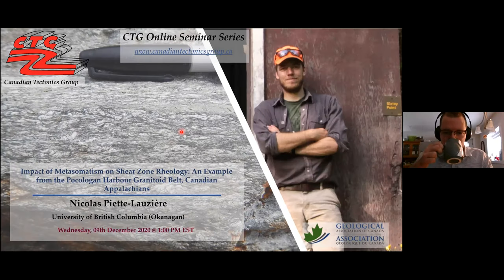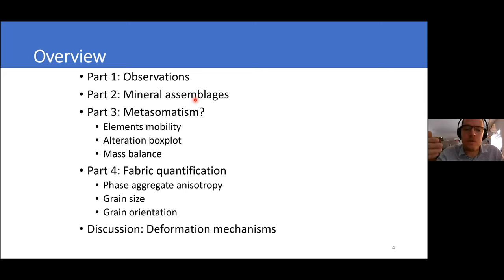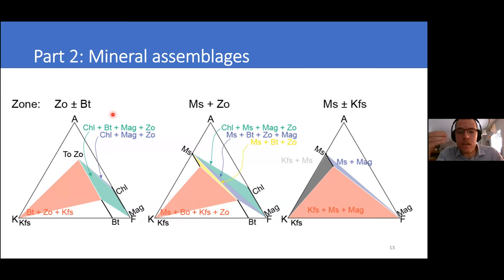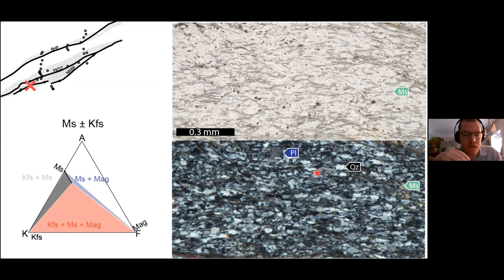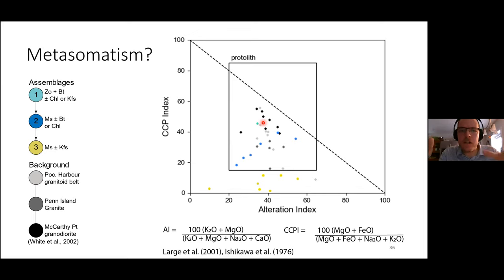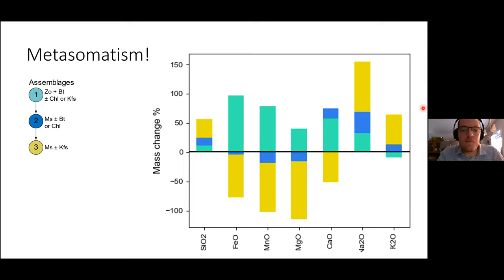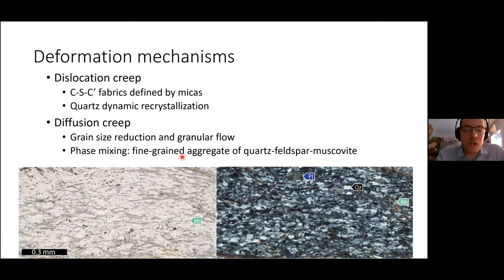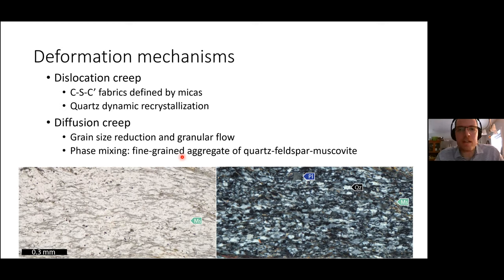CTG 2020-2021 Serminar Series - Nicolas Piette-Lauzière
Presentation tittle: Impact of Metasomatism on Shear Zone Rheology: An Example from the Pocologan Harbour Granitoid Belt, Canadian Appalachians. December 9, 2020